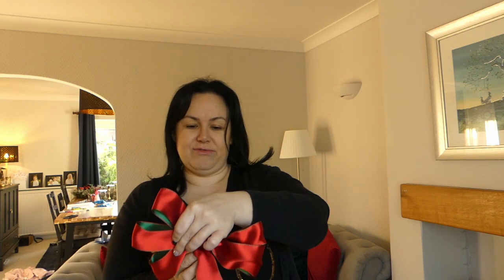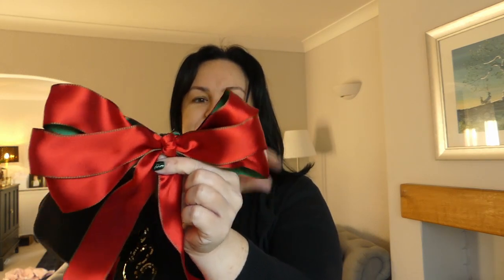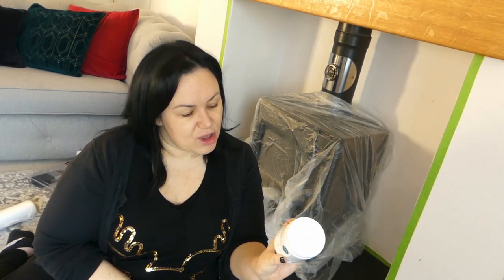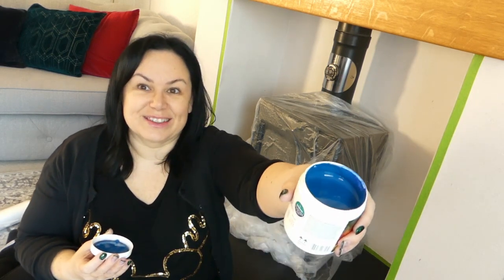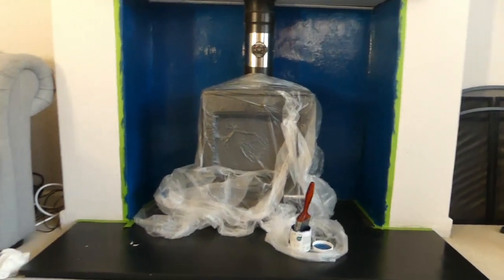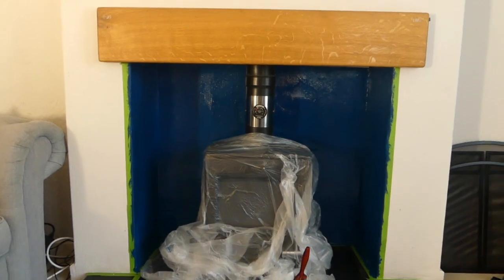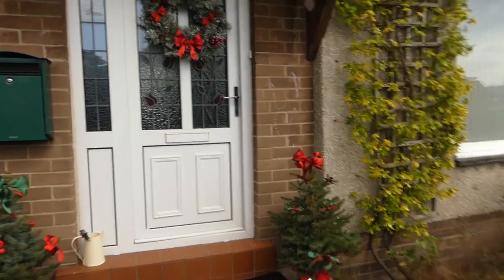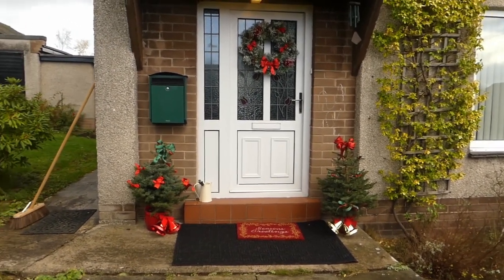SPEND THE DAY WITH ME | PAINTING THE FIREPLACE | CHRISTMAS DECORATE WITH ME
A regular day in my life as a full time mum. Getting the house ready for Christmas and decorating outside.

All of my recipes for our family meals are uploaded regularly to my

Anna Jones, One Pot, Pan, Planet